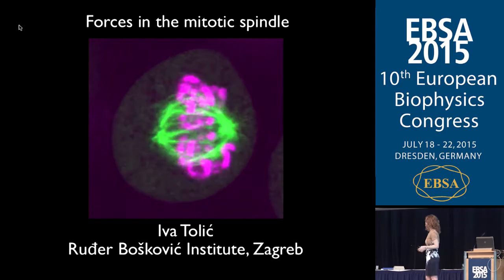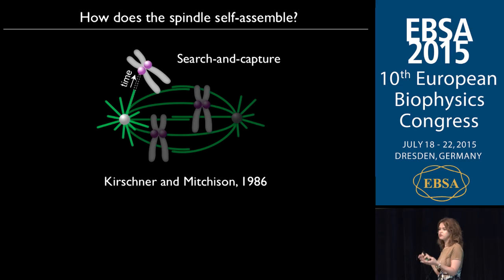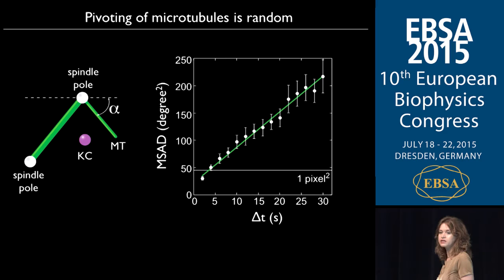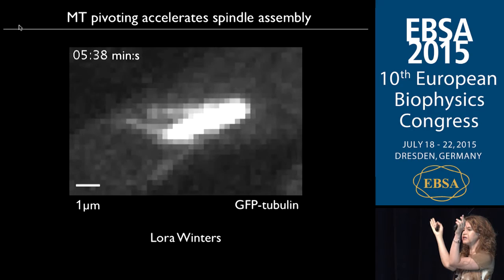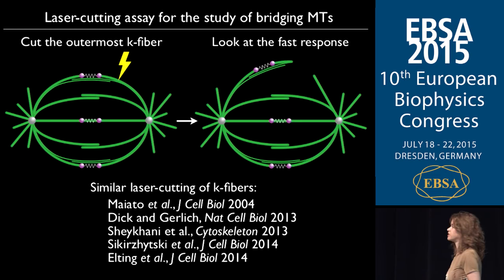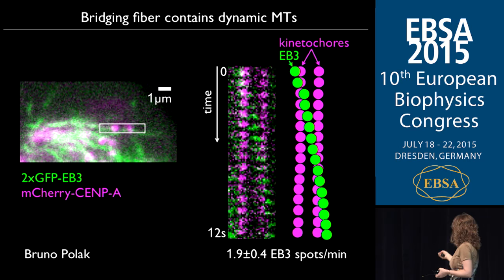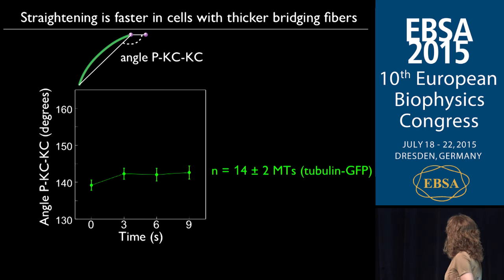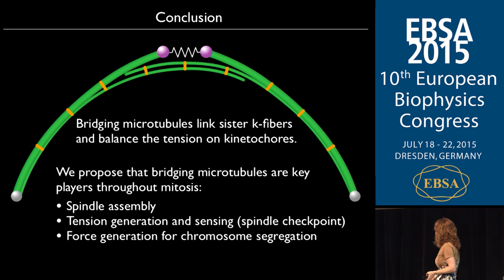10th European Biophysics Congress (EBSA2015): Plenary Lecture of Iva M. Tolic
10th European Biophysics Congress (EBSA 2015) in Dresden: Plenary Lecture of Iva M. Tolic (Ruder Boskovic Institute Zagreb).

Copyright: European Biophysical Societies' Association (EBSA).